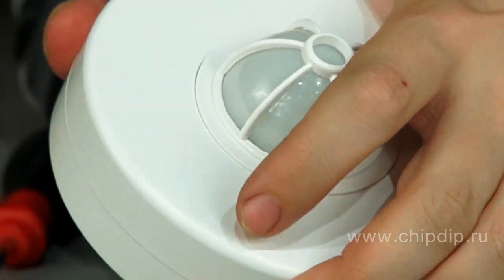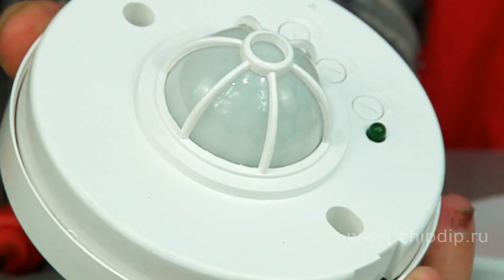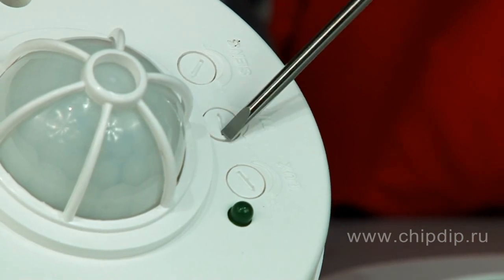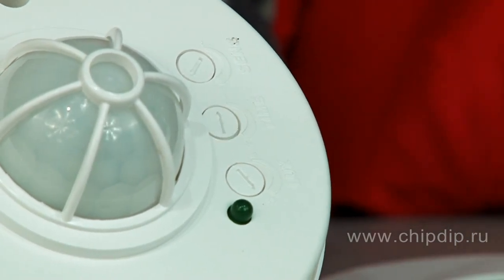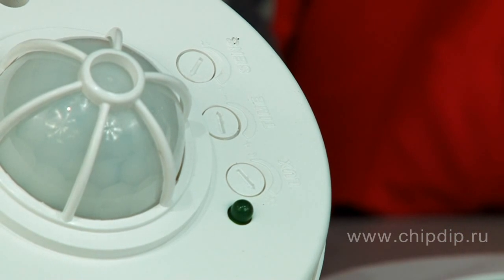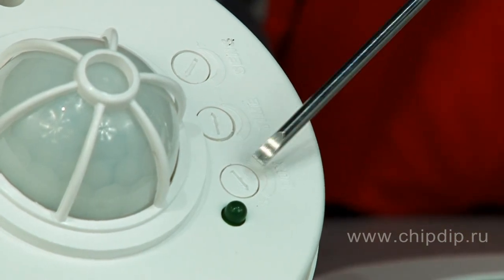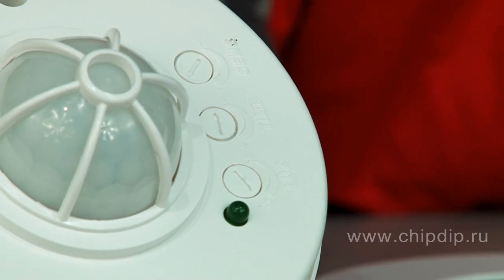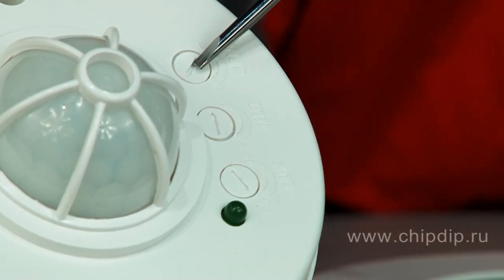LX28A ceiling motion detector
LX28A ceiling motion detector        A LX28А multifunctional electronic sensor for switching light is intended for economical use of electrical power for lightening indoors -- in offices, flats, cottages and etc. It's a convenient, safety, automatic and energy-conserving device.       The device switches on a lighting unit as soon as a moving heat object reaches its zone of action. And it automatically switches it off in a period of time when there are no any motions.       The device automatically recognizes day- and night time.       A detector has an indicator lamp on its face side, it indicates power supply and detect function, under there is a detection window, detection range is 360 degrees.       There are three regulators under the safety cover.        Timing control TIME. After a sensor works out it sets time for switched-on position of load.        LUX dimmer,it sets light level for sensor operation.       And SENS sensitivity controller, sets threshold of sensitivity for a sensor. All sensor parameters are chosen by practical consideration.        With the help of a detector switch you can save electrical power and consequently reduce costs.